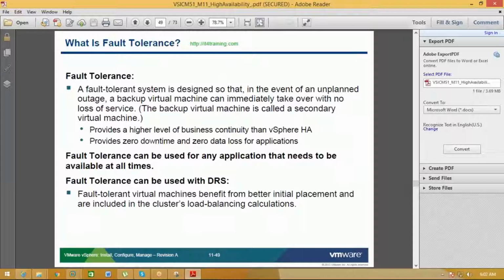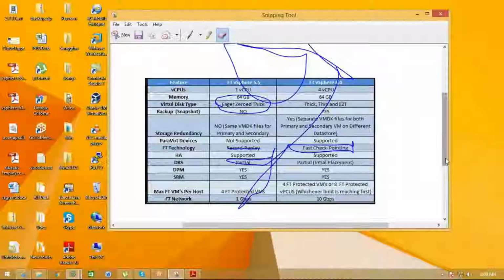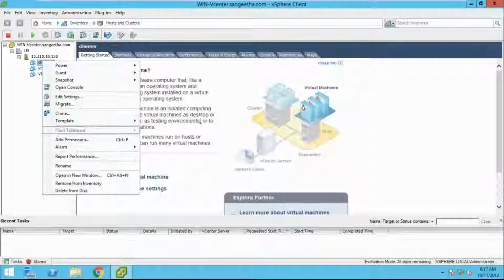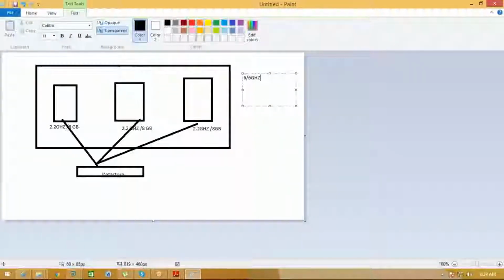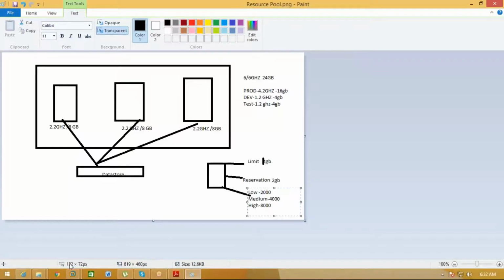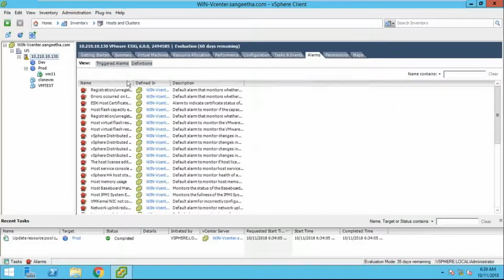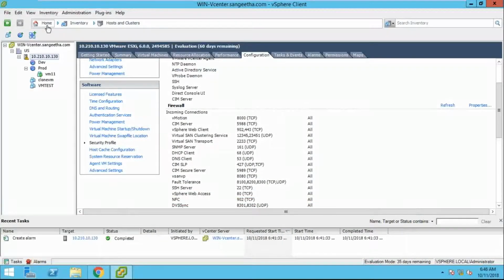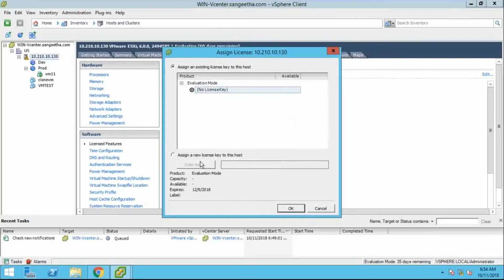Introduction to Fault Tolerance | VMware Tutorial For Beginners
VMware Tutorial For Beginners video on Introduction to FaultTolerance will help you understand the basics of VMwareTutorial For Beginners Introduction to Fault Tolerance and you will also be Easily able to Understand to be Create VMware Tutorial For Beginners video.